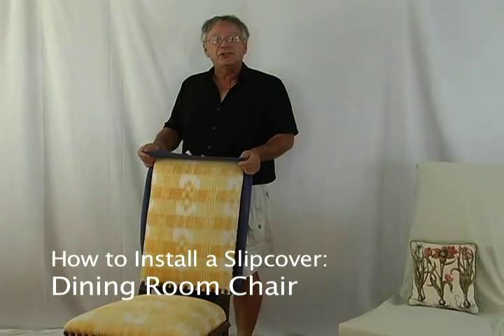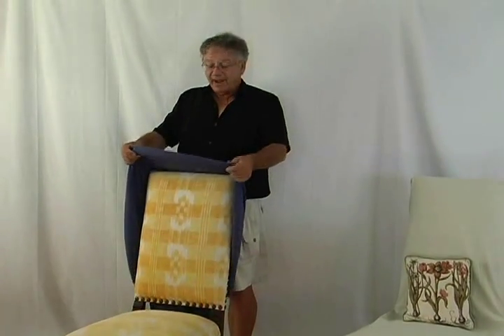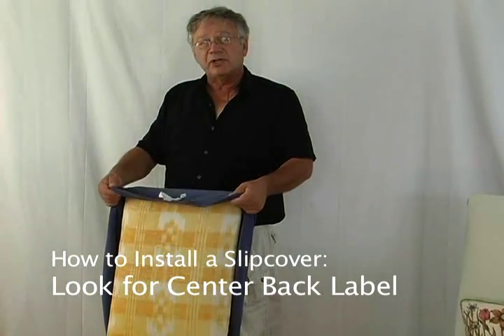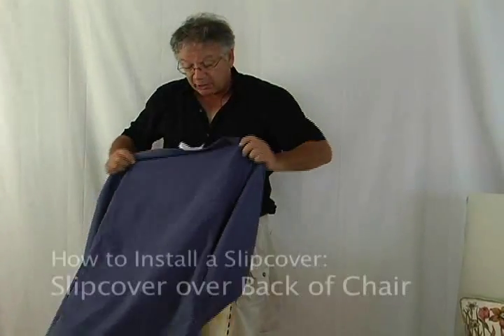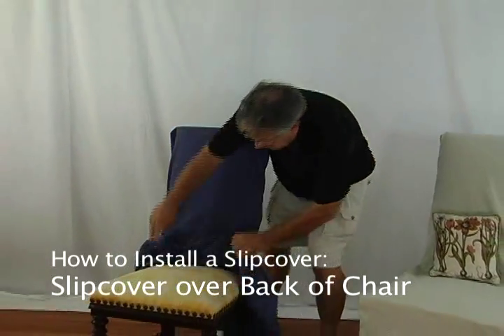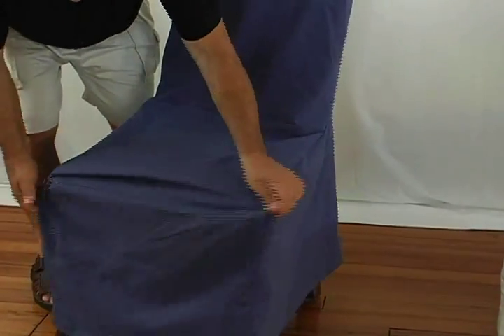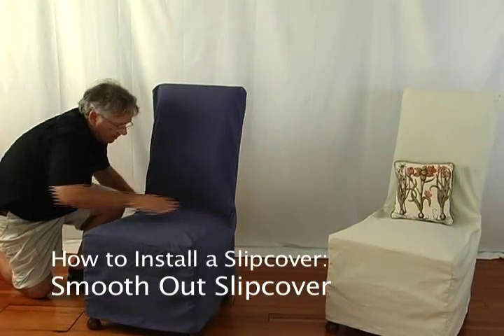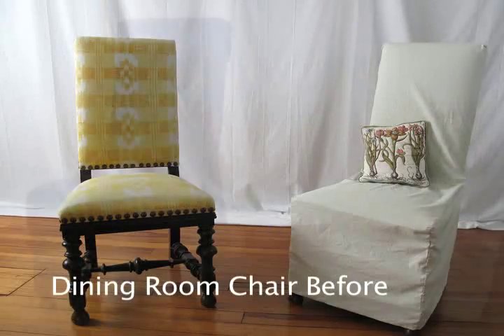How to Install a Slipcover on a Dining Room Chair • stretchandcover.com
How to Install a Slipcover on a Dining Room Chair from Stretch & Cover.

Stretch and Cover, is a seven-year-old slipcover company that sells to the United States and the world exclusively through the internet. We offer our customers fashionable, quality, low-cost fitted slipcovers in a variety of styles and sizes complete with cushions to fit in with our customers home furnishing and living needs.

Unlike traditional slipcovers, Stretch Cover slipcovers contain a special expandable blend, allowing the material to stretch and recover where needed, "wrapping" the piece of furniture with a tighter, smoother fit. Stretch Cover's one piece patented design includes special seams, such as the "L" shape which wraps the back cushion area, and has an elastic edge all around, which keeps the slipcover in place.

For more information about Stretch and Cover check out our news coverage and blog sections Or contact us at 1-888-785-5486 or email us at with any questions or suggestions to improve our total effort.